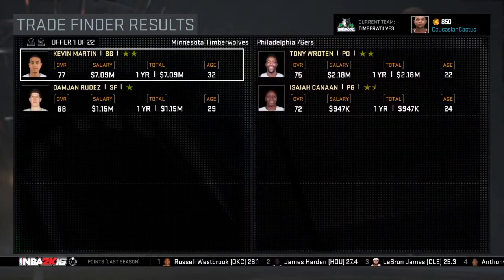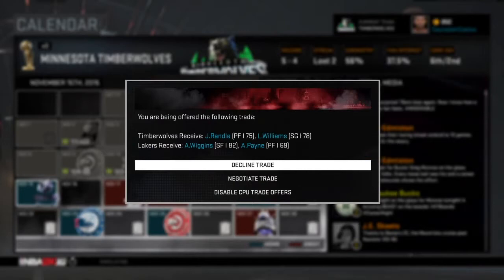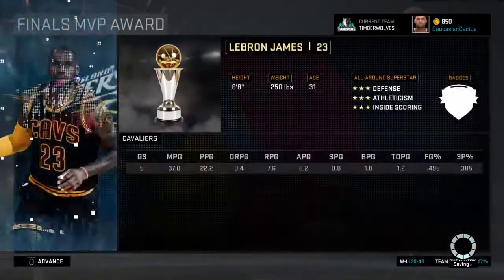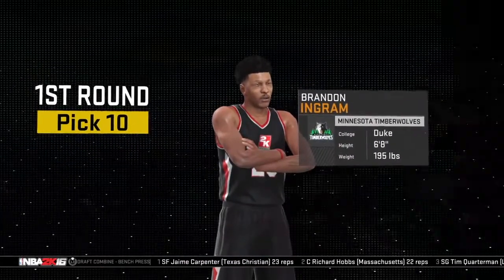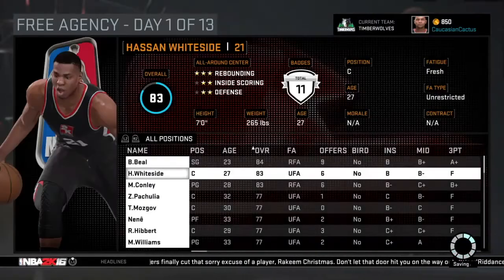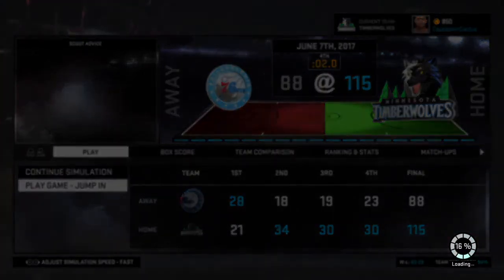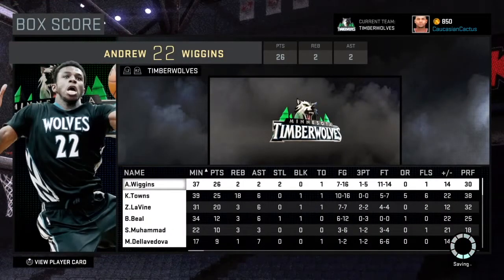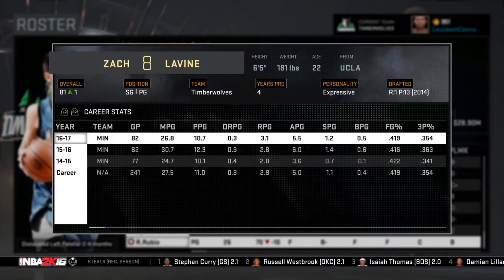NBA 2K16 MyLEAGUE: Rebuilding the Timberwolves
Haven't uploaded a Rebuild in a century so decided to do one today of the Timberwolves, actually very fun to do, would recommend.
And of course, inspired by CSB